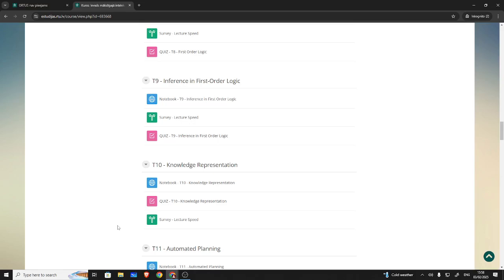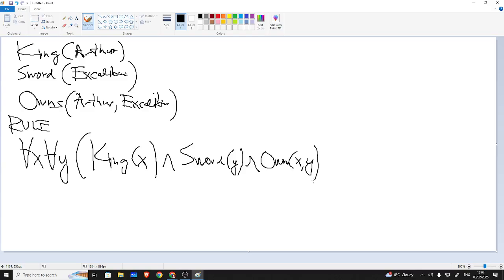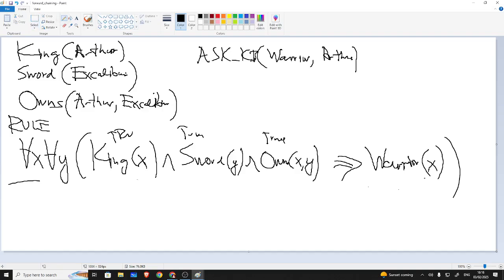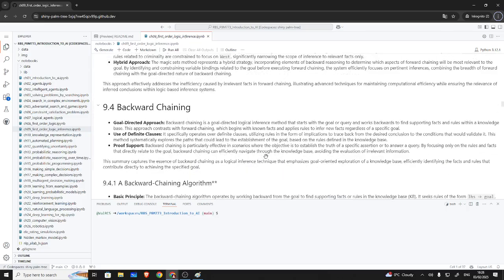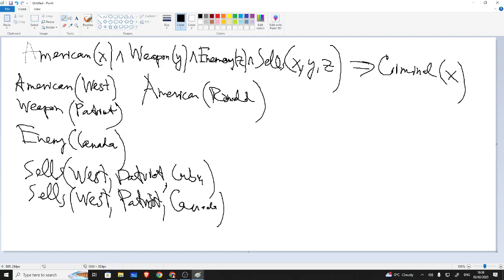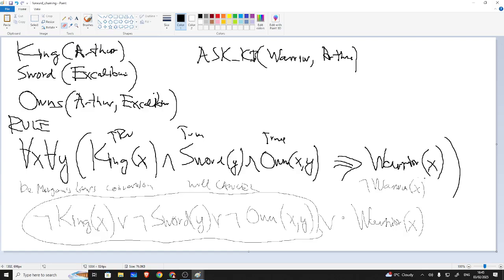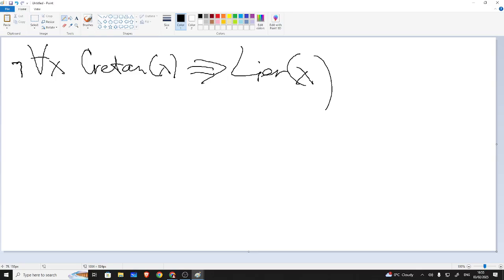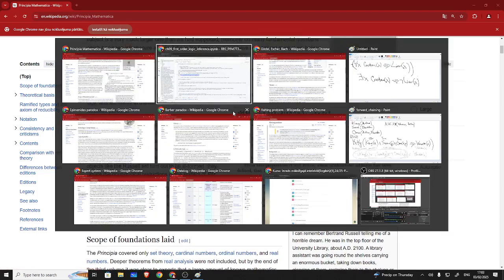Introduction to AI: Chapter 9 - Inference in First Order Logic 2025 02 03 15 57 58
Resolution in First Order Logic
Forward Chaining
Backward Chaining
Lecturer: Valdis Saulespurens
Riga Business School at Riga Technical University Spring 2025